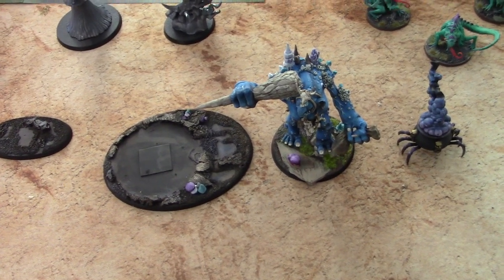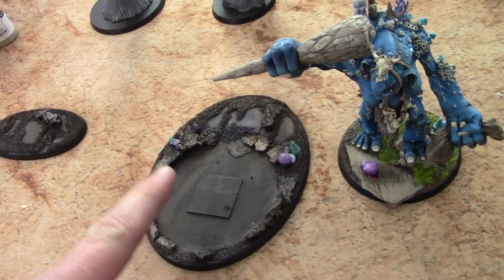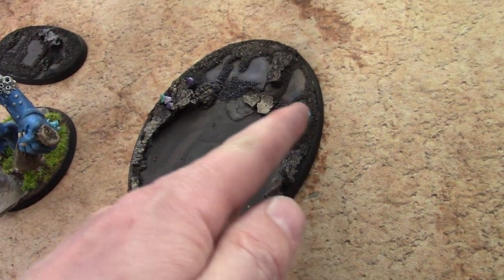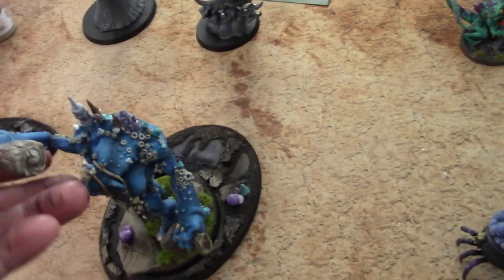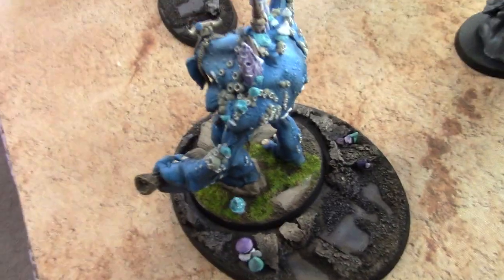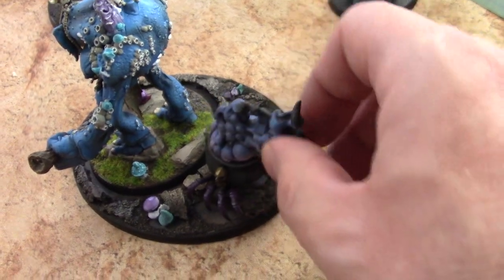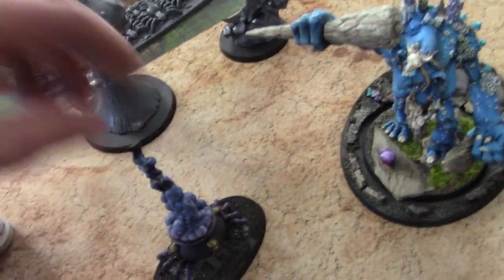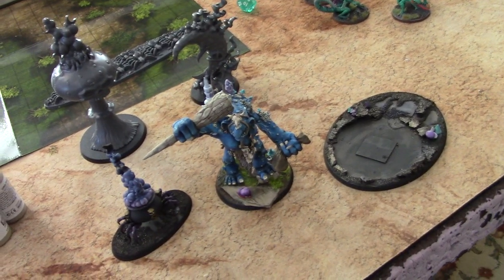Troggoth Hag- magnetization update, finish